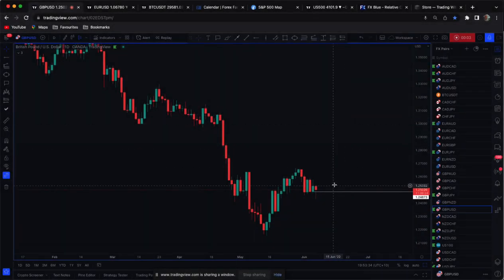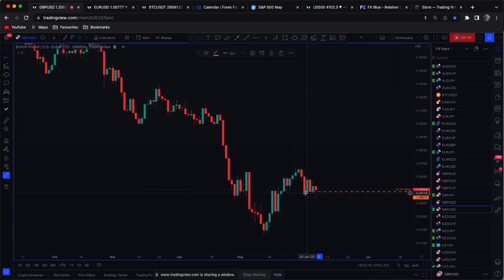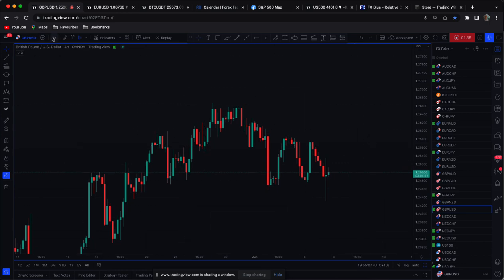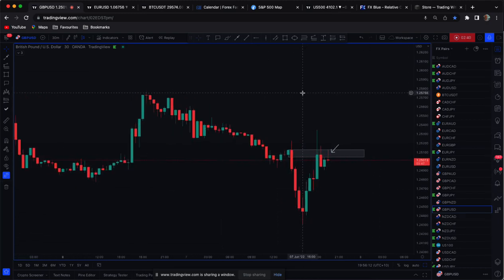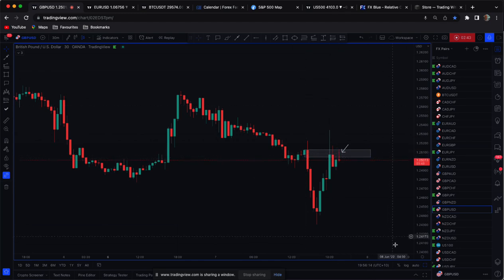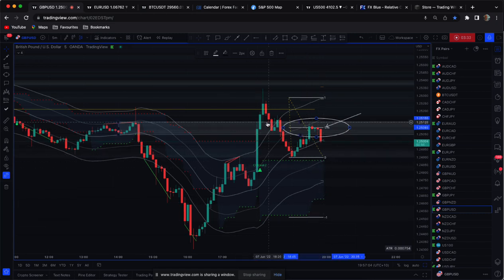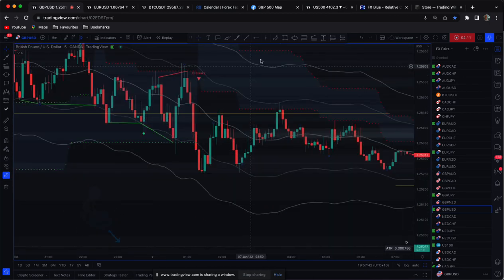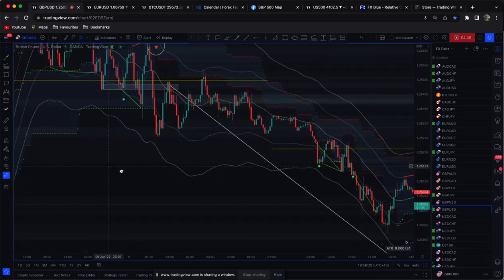GBPUSD Technical Analysis and Trade Idea